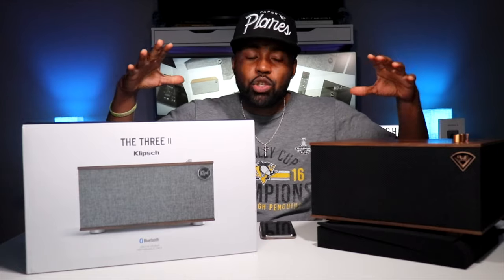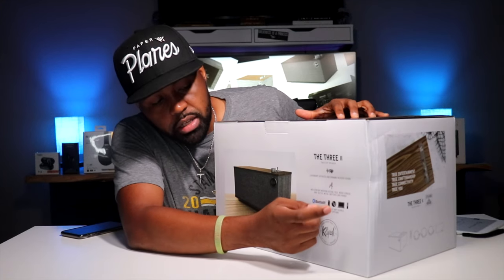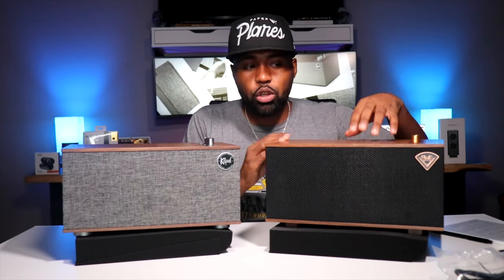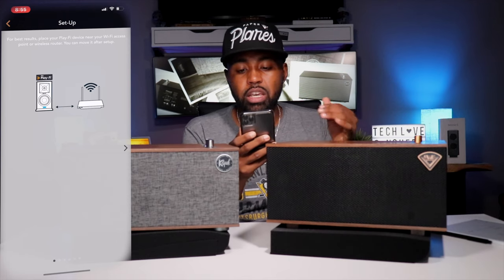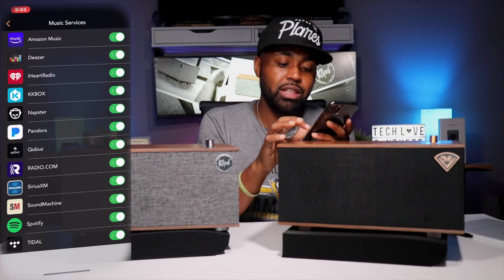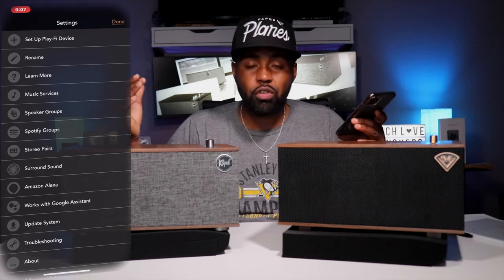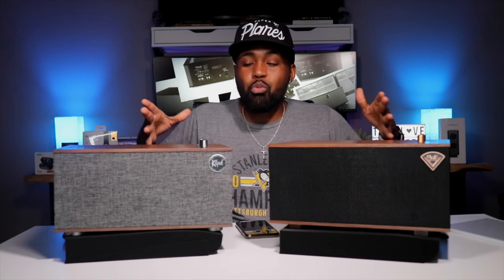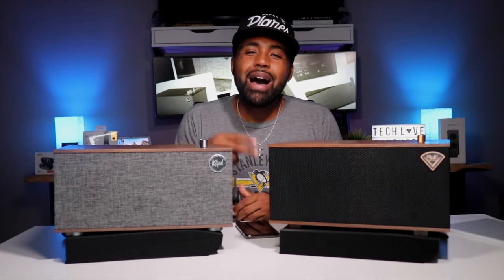The Three II Table Top Stereo Speaker | by Klipsch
Klipsch The Three II Table Top Stereo Speaker

Amazon US
Amazon UK